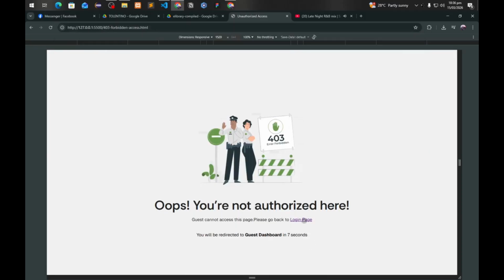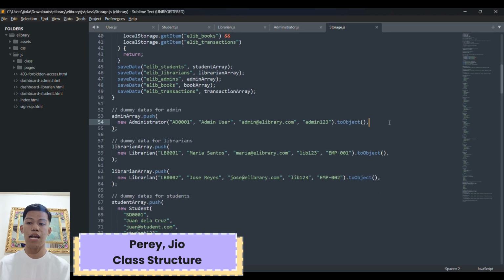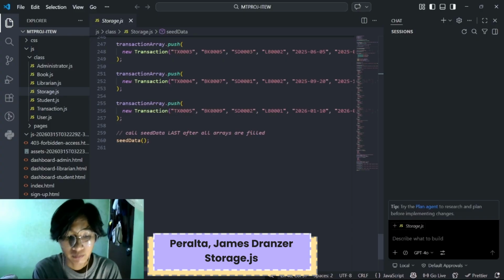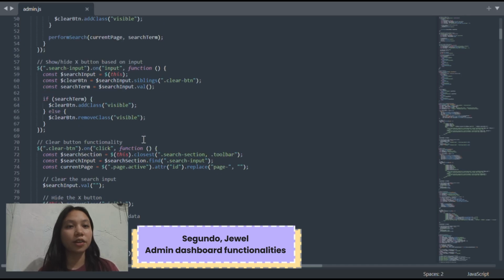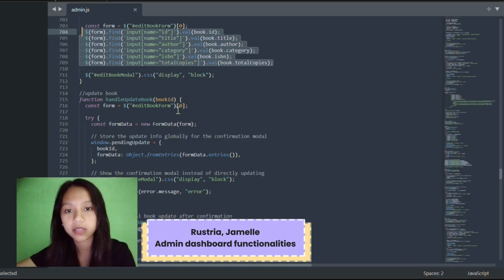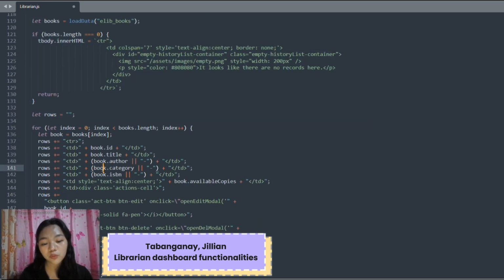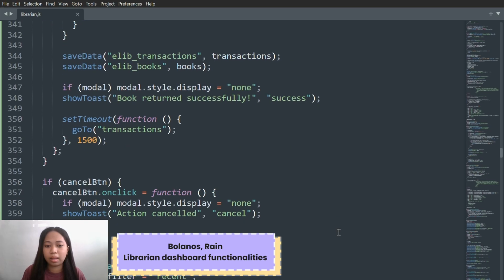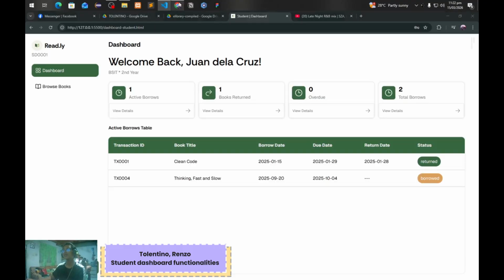E-Library System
0:05 - Introduction (Remojo)
1:57 - Project Demo
5:00 - Class Structure (Perey)
6:54 - Book.js and Transaction.js (Atchico)
8:54 - Storage.js (Peralta)
10:45 - Auth.js and Signup.js (Remojo)
13:06 - Admin Dashboard Functionalities (Segundo)
15:12 - Admin Dashboard Functionalities (Rustria)
16:59 - Admin Dashboard Functionalities (Bartolome)
18:57 - Librarian Dashboard Functionalities (Tabanganay)
20:47 - Librarian Dashboard Functionalities (Bolaños)
22:44 - Student Dashboard Functionalities (Tolentino)